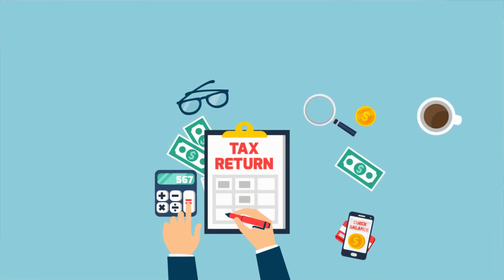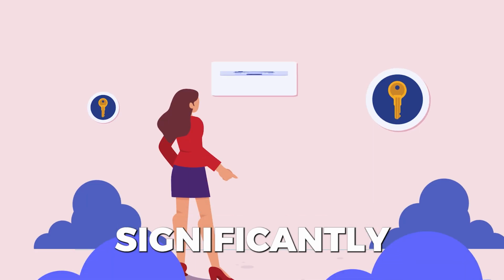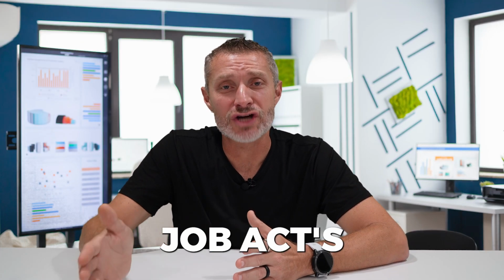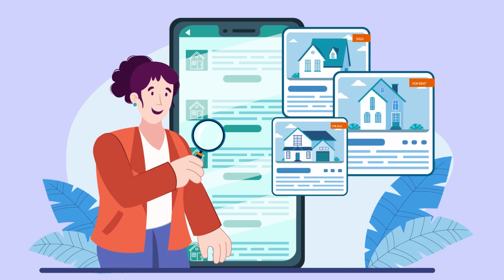Can the President Affect Your Mortgage Rates?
Discover how presidential policies can impact the real estate market. From interest rates to tax reforms, affordable housing, and infrastructure investments, I’ll break down the key areas of influence and what they mean for buyers, sellers, and investors. Whether you're navigating Florida’s Panhandle or the broader market, I’m here to guide you every step of the way.

Have questions about real estate? Drop them in the comments below or reach out!